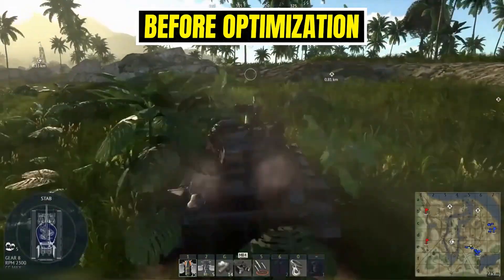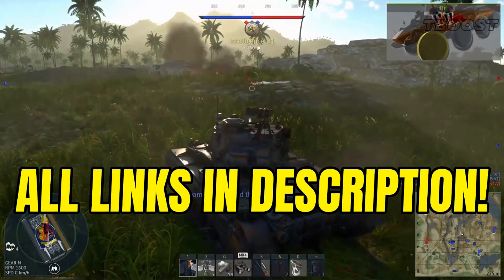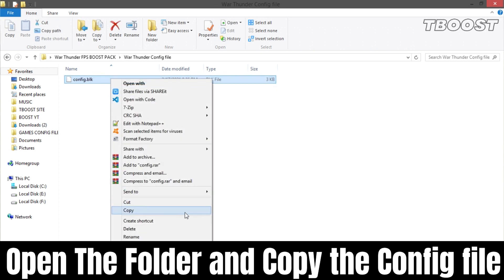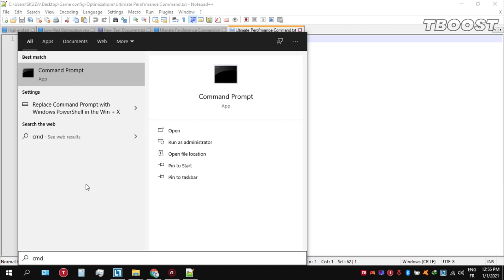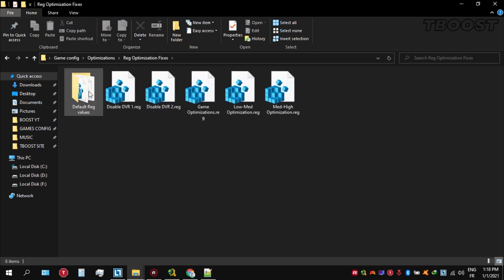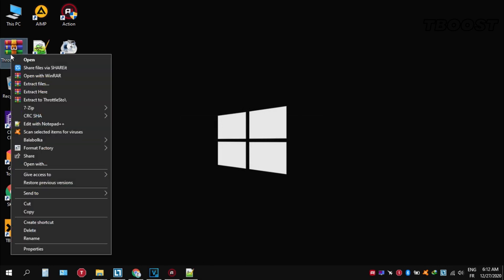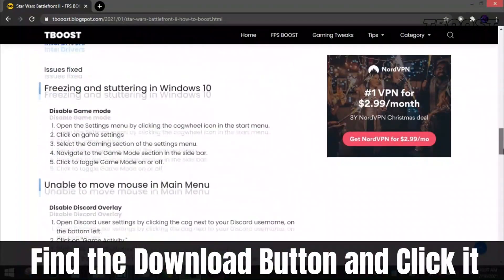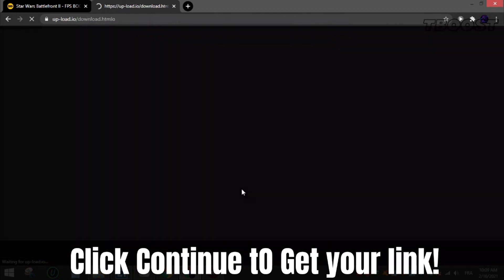How to Fix War Thunder Lag, Stutter and increase FPS ( 2021 )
If you are having War Thunder performance issues, lag issues or low FPS, so have many users. Let’s make our gaming experience better.